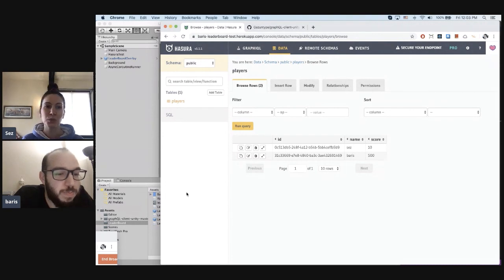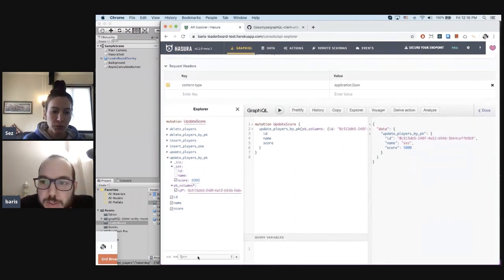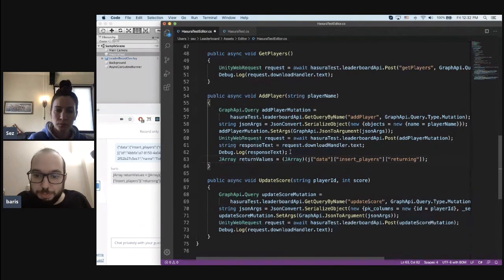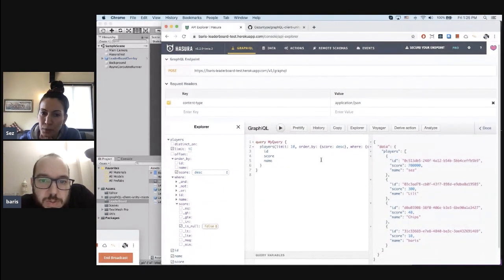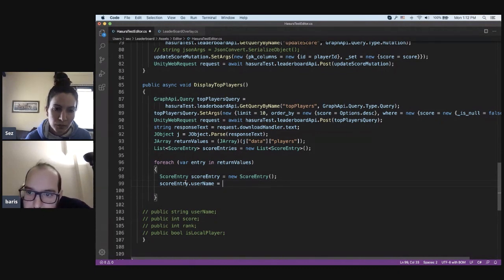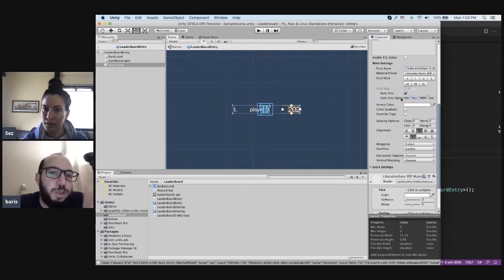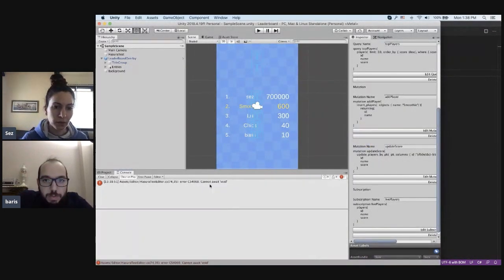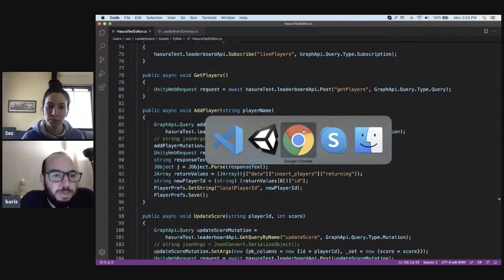Building a Unity Leaderboard with GraphQL & Hasura - Part 2: UI & Subscriptions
In this three-part series, we build a Unity leaderboard with Hasura!

Follow along as Baris Tumerkan, a Unity dev who is learning GraphQL, and Sezgi Ulucam, a GraphQL dev with no Unity experience, team up to solve this challenge together 💪

In Part 2, we:

🎮Show live scores on our leaderboard with GraphQL subscriptions!